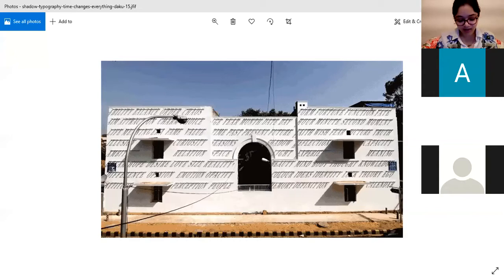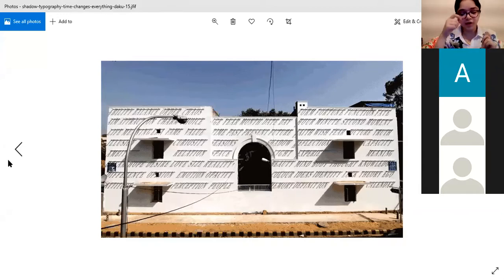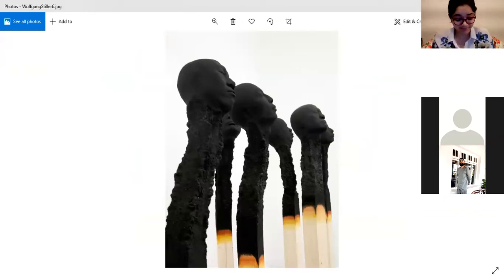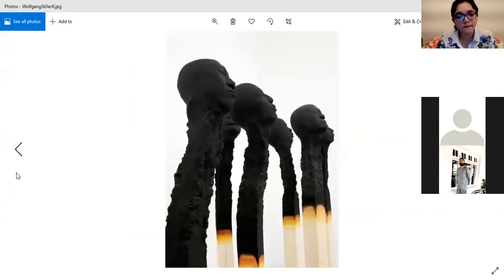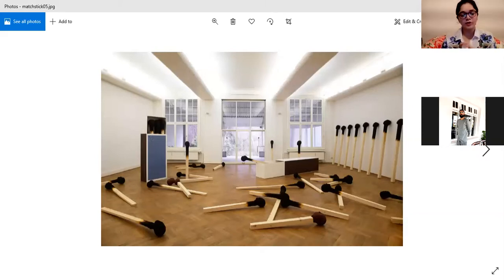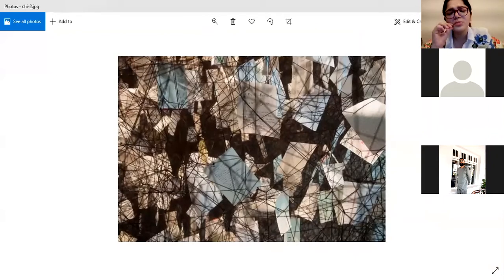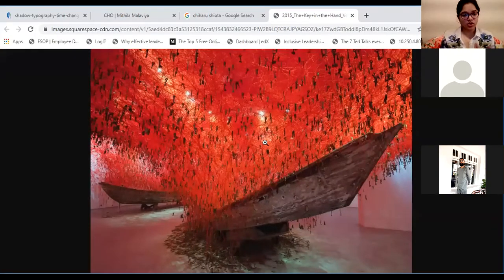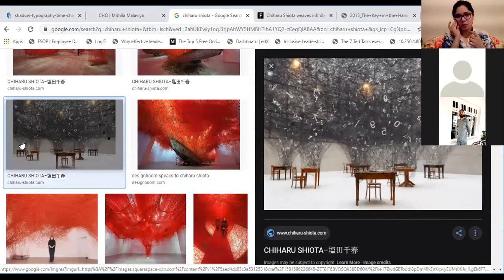CHO - Installation Art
Currently High On Installation Art!

Let's discuss how artists creatively turn walls, sidewalks, and empty rooms into works of art!